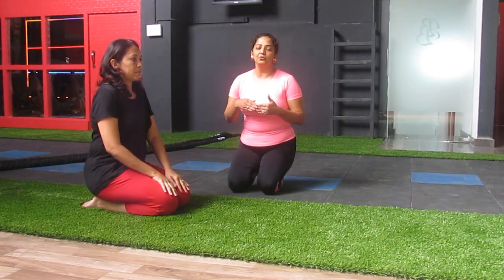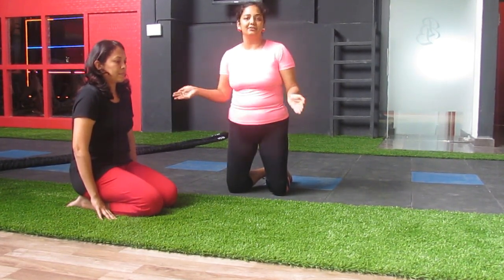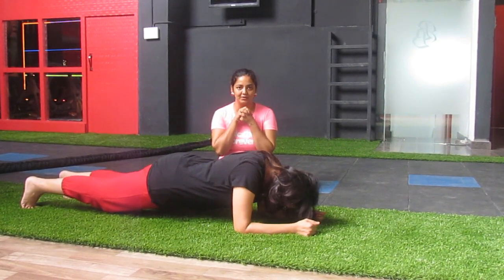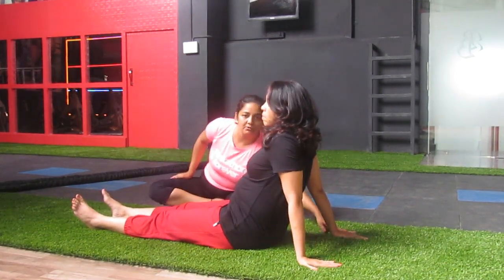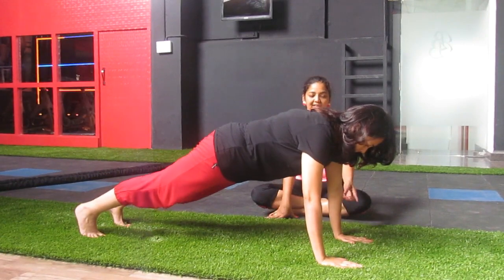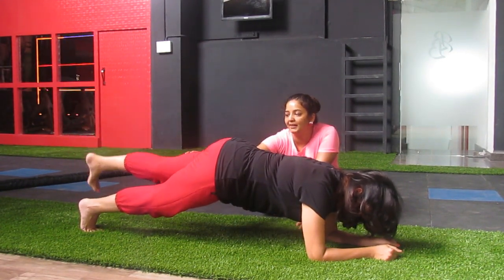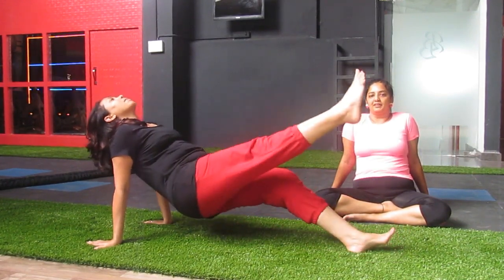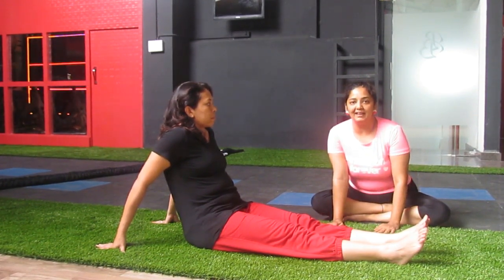How to do different types of plank?\ Best plank workout.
Location Courtesy: Conquer Gym

For an exercise as simple to perform as the plank, it has too many benefits to not be doing. All you need is your own bodyweight and enough space to get down on all your fours at full stretch for an ideal plank workout. Planks hit all the major muscle groups of your core, including transverse, straight, and oblique abdominal muscles and the buttocks (glutes). Not will it help you shed fat from your waistline but also help you functionally perform better while performing other activities.

Here are few benefits of doing plank everyday:

1.reduces your risk of back injuries.

2. strengthen your core muscles and help in reducint the waistline.

3.Helps in improving metabolism

4.Improves posture

5.improves flexibility.

6.Improves coordination

So, whats stopping you from plank ... do it now.